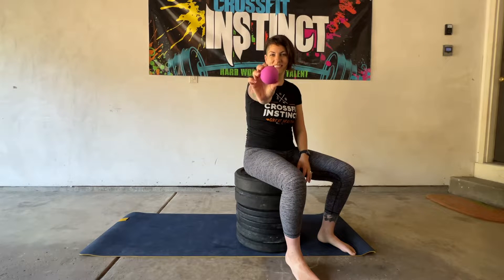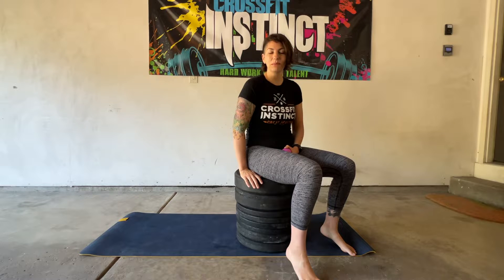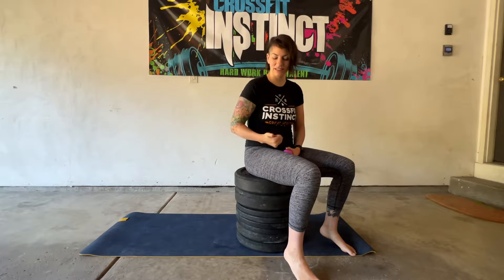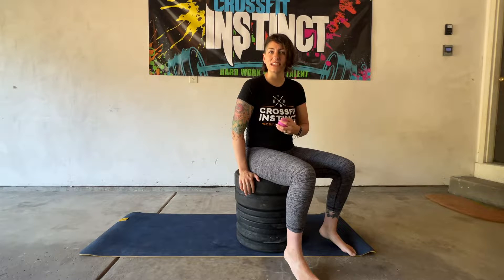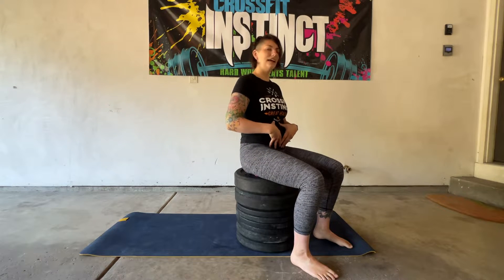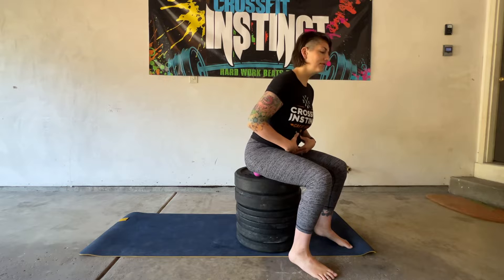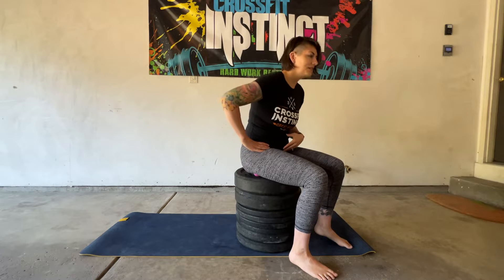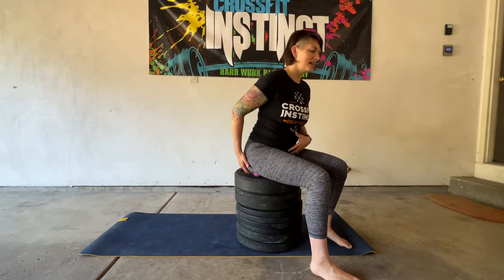LX Ball Challenge- Hamstrings